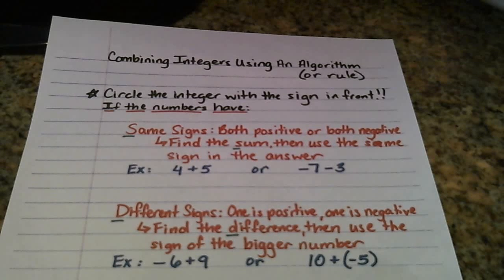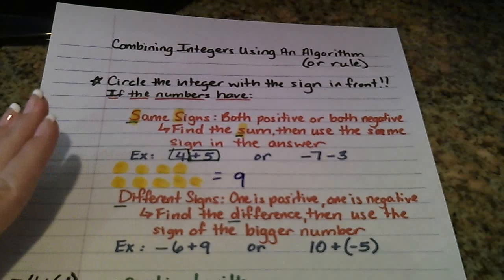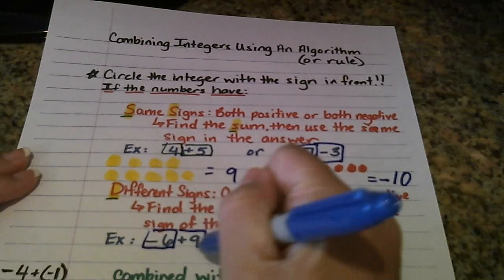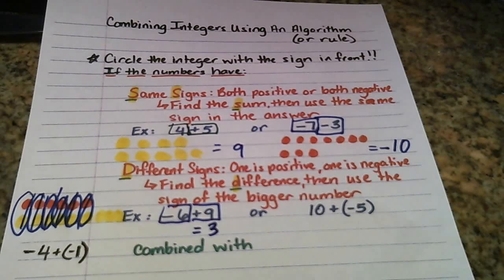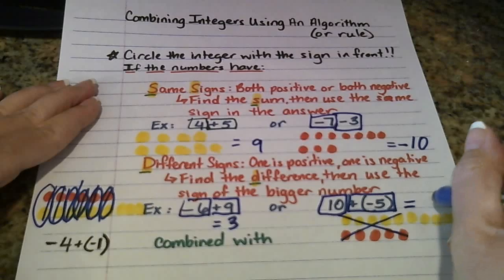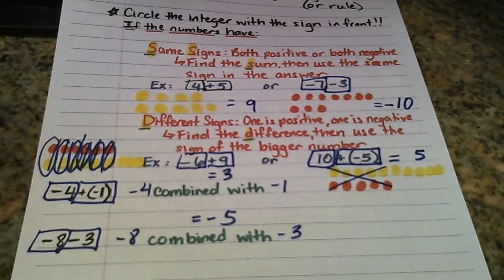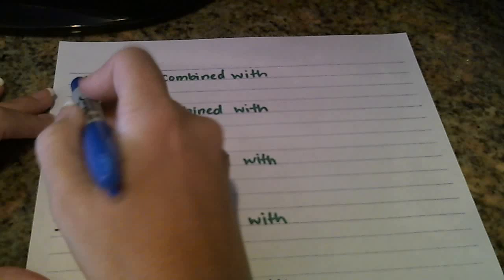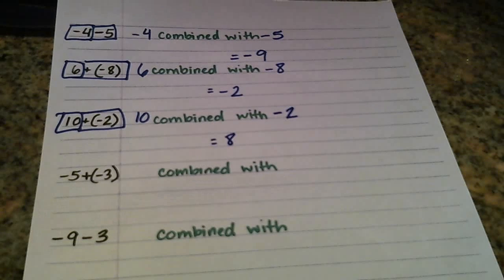Combining Integers Using an Algorithm (Or Rule)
Please review "Representing Integers Verbally" and "Combining Integers Using Colored Counters" before watching this video.